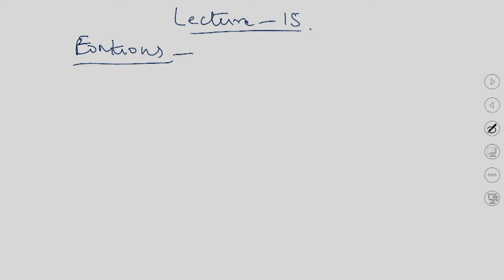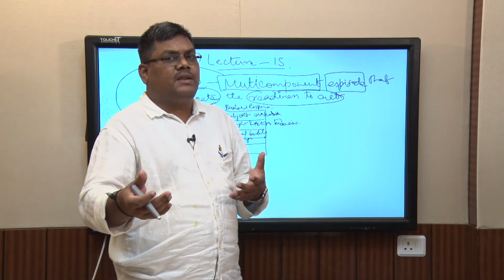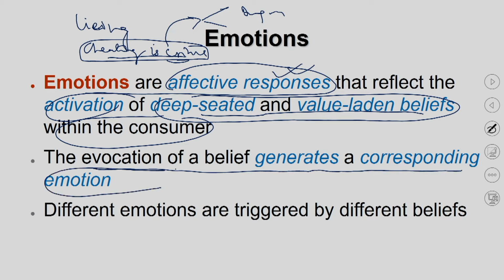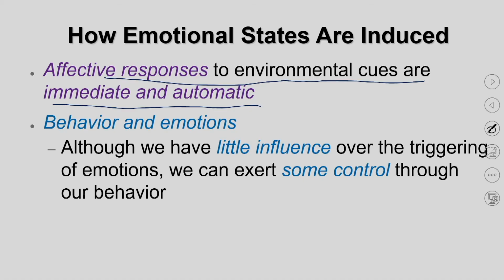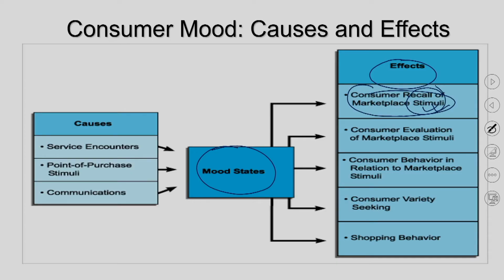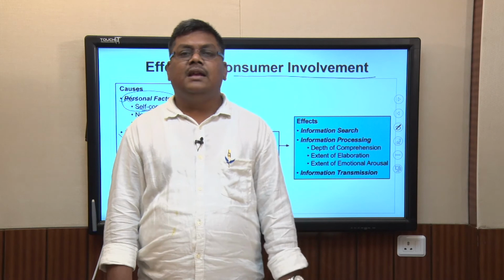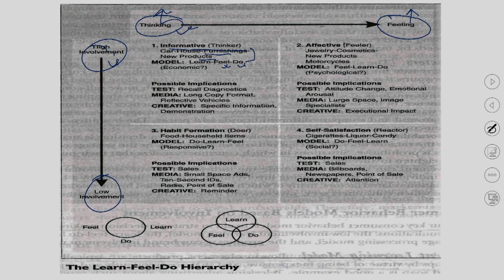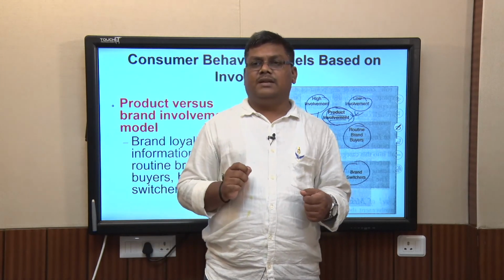Lec 15: Emotion Motivation and Mood - II